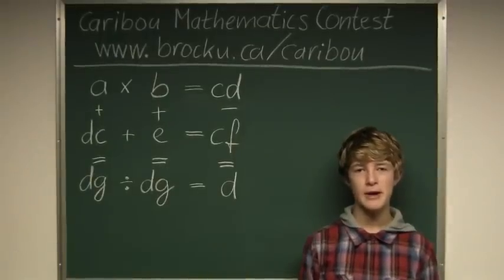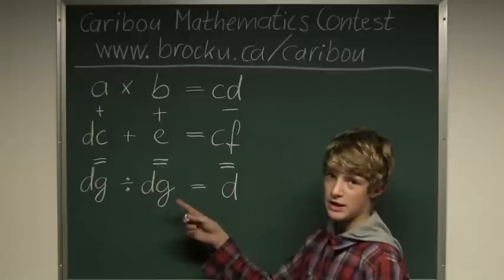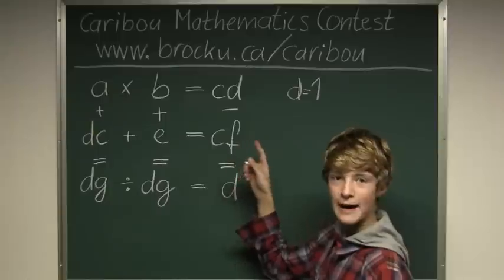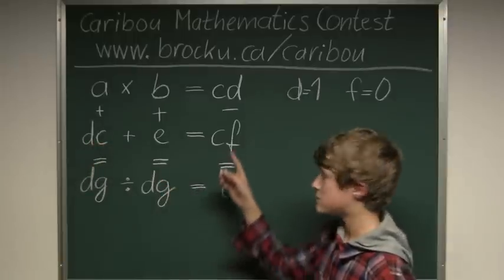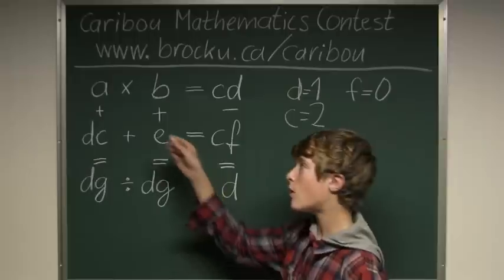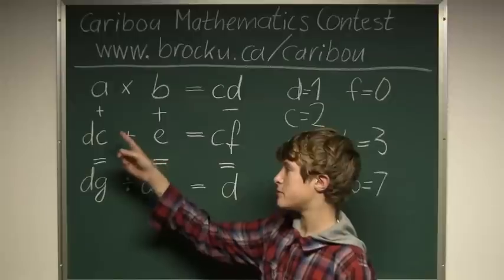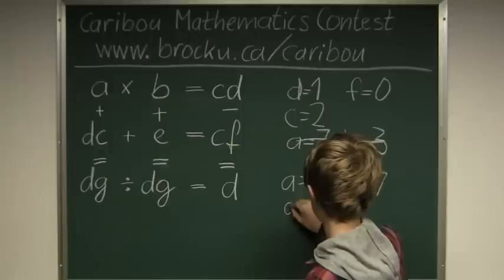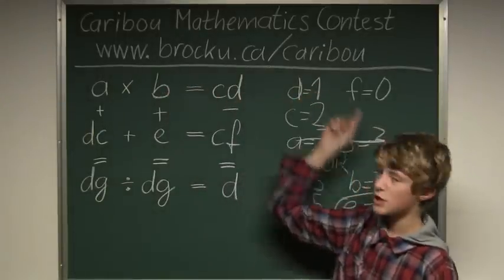Caribou Contest Nov 2011, grade 7/8, q. 24